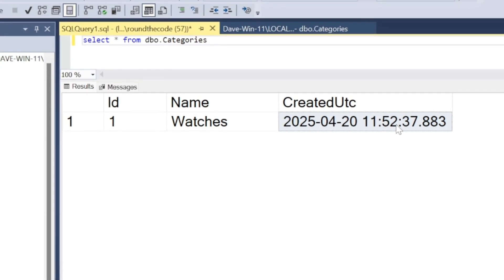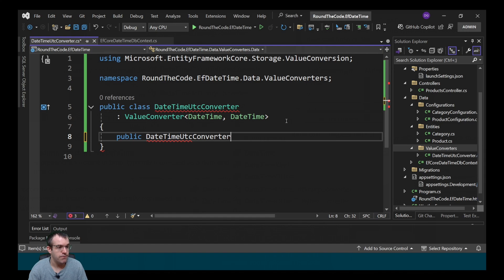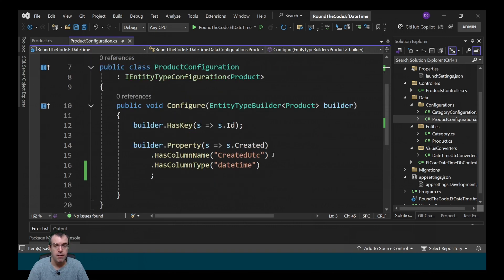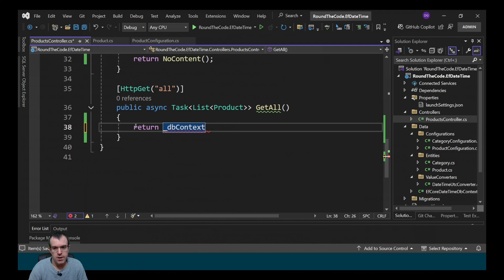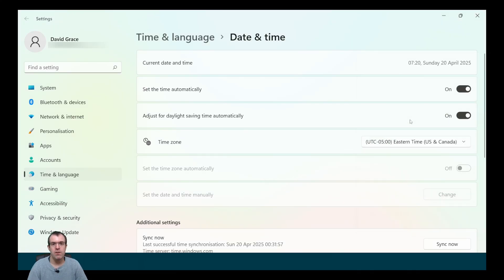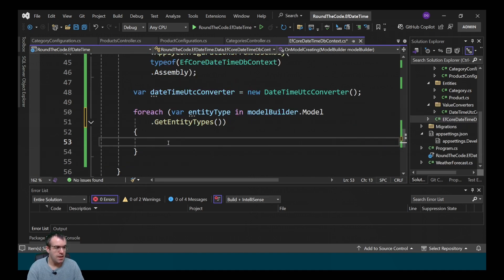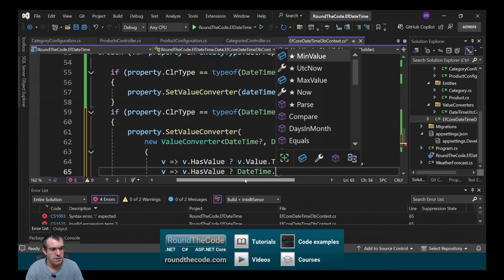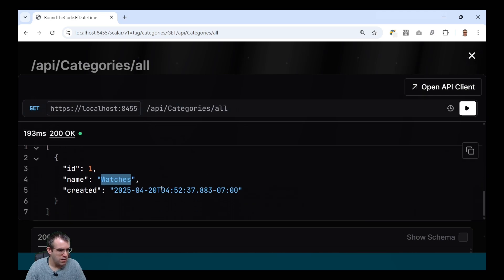Use EF Core to easily save DateTime as UTC & show local time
We show you how you can use a ValueConverter to store dates as UTC in an SQL Server database using Entity Framework Core and then convert it back to your local time zone for your ASP.NET Core Web API.

It doesn't matter if you change the time zone of your application as the change will persist.

We'll also show you an easy way of how you can apply it to all DateTime properties for all of your DbContext entities.

► Chapters
0:00 What's coming up?
0:17 How to build a DateTime UTC converter
5:02 How to apply it to all DateTime properties
8:20 More about Entity Framework Core